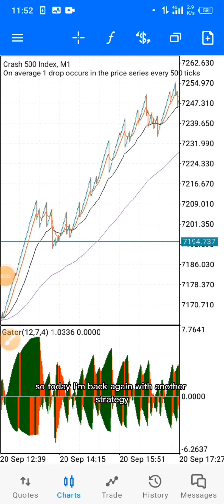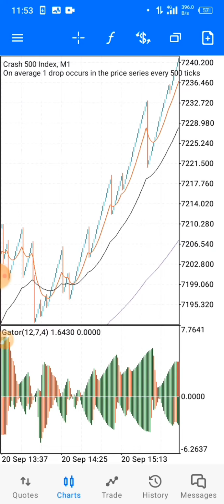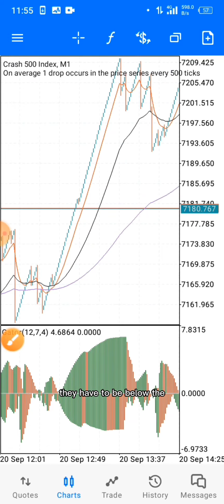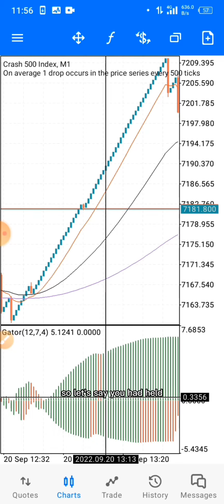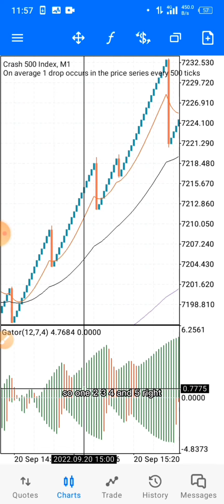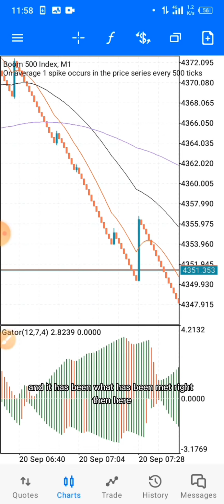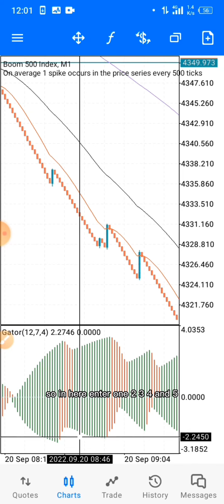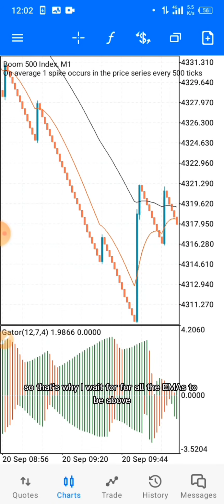Boom and Crash strategy 👌. scalping with gator oscillator strategy 🎯